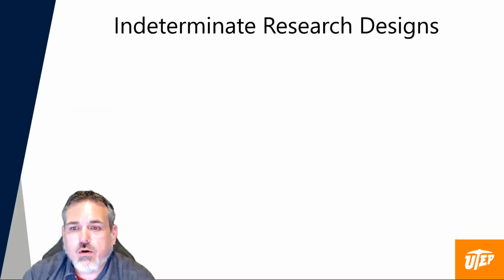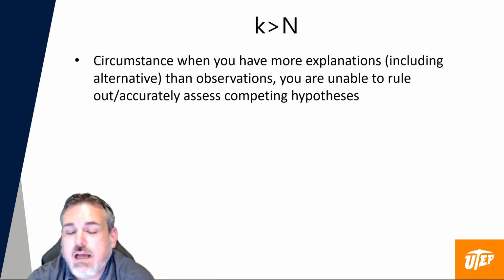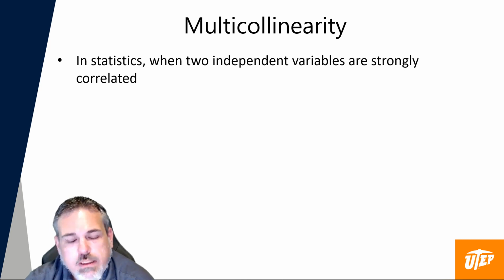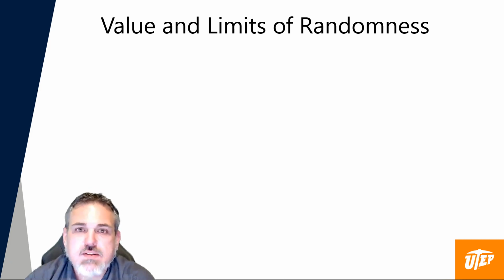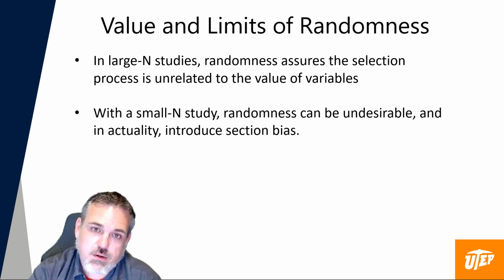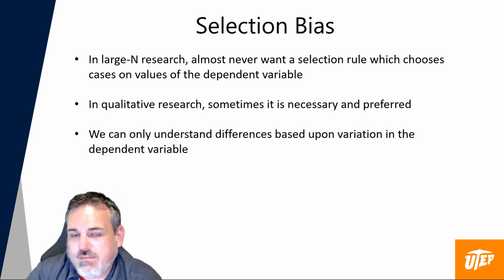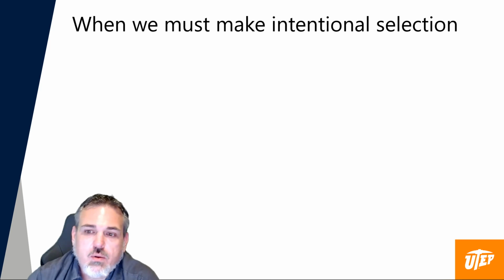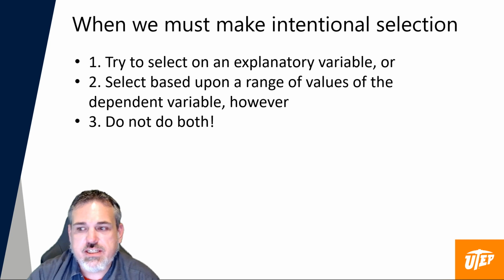POLS 3600: Designing Social Inquiry Chp. 4